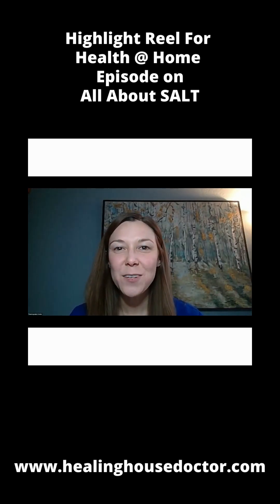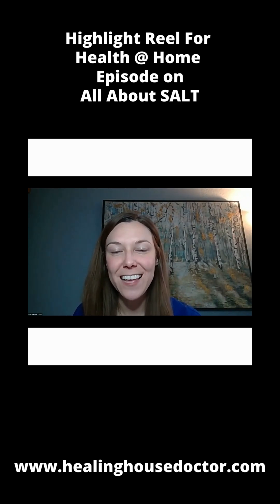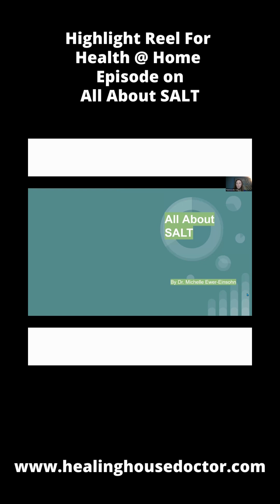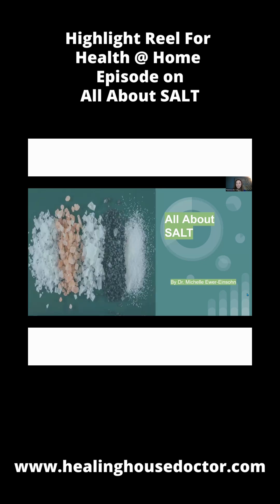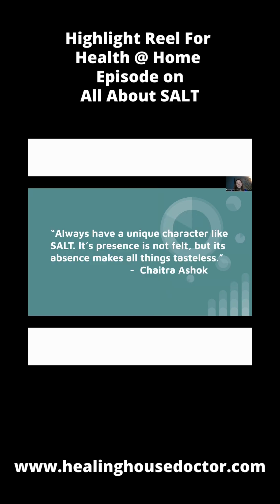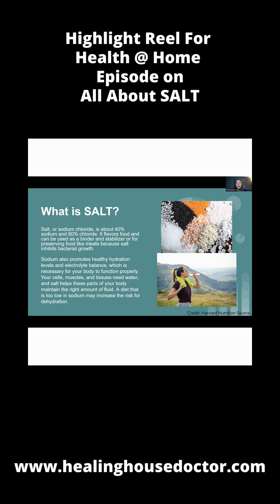Highlight Reel For Health @ Home Episode on All About SALT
Learn all you want about SALT. This is just a little blooper of the episode.

Matthew & Michelle Presenting
Doctor Me And You